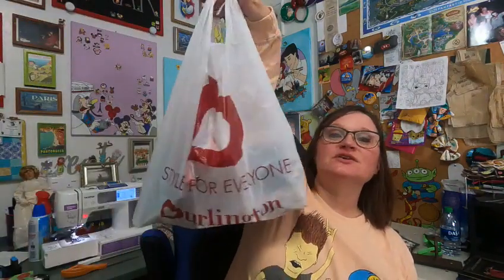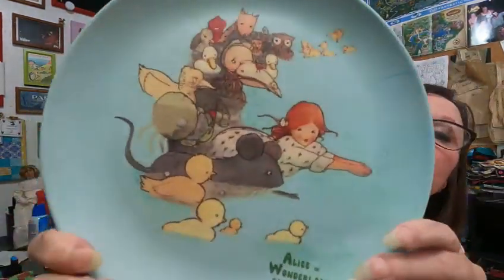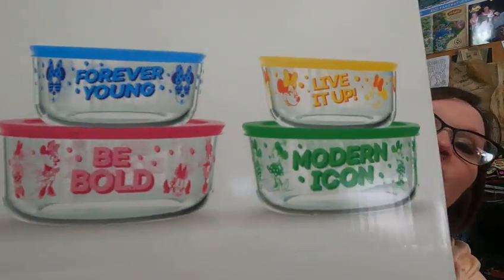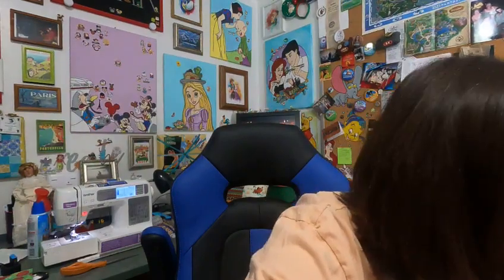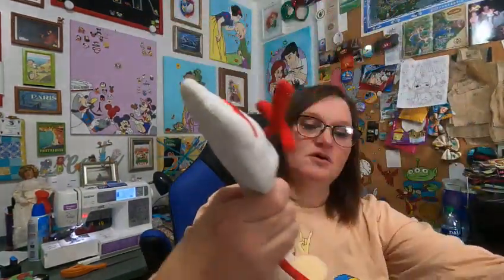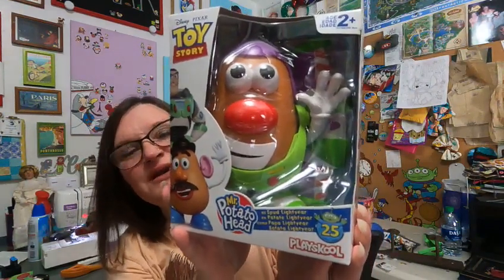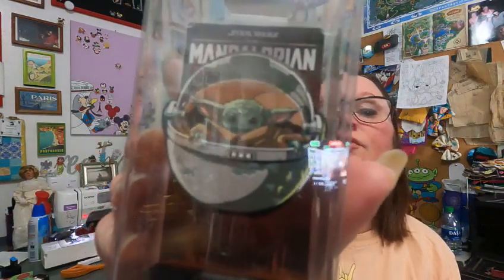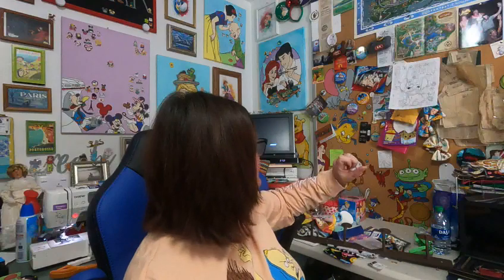Burlington haul//Amazon//Costco//Five Below//Best Buy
In todays video I have a small haul from a few places. Hope everyone is having a magical day!